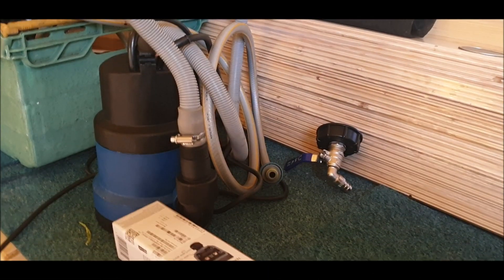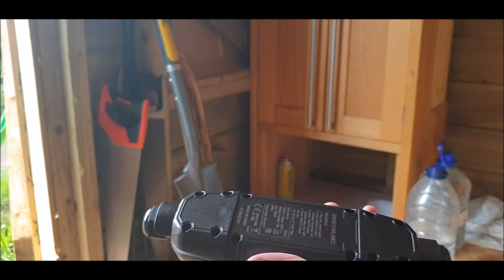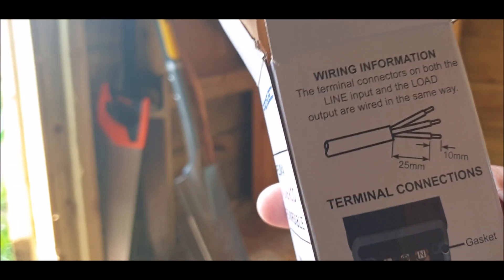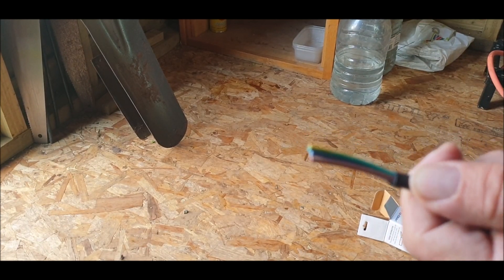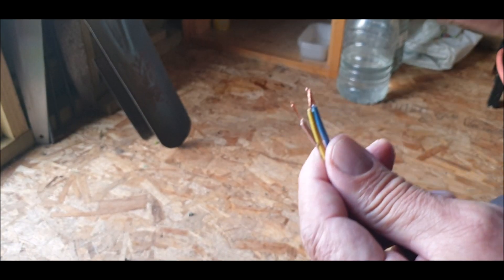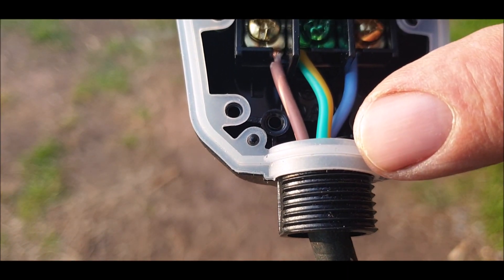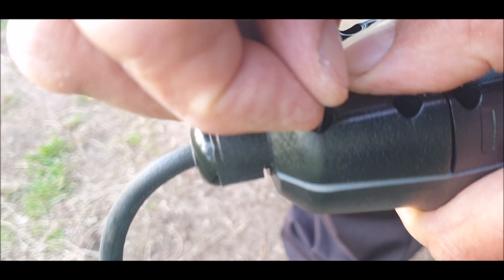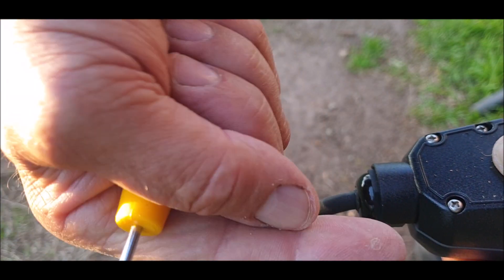Fitting a inline waterproof safety switch to the off grid shower water pump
so when having a shower you can just turn off ,soap on, and rinse off saving water